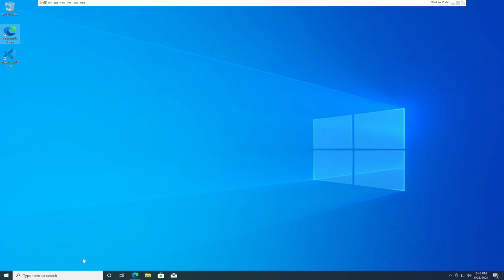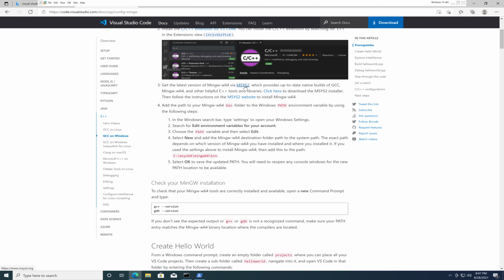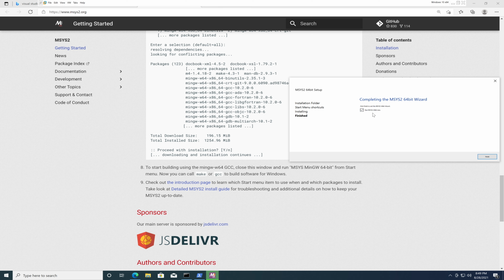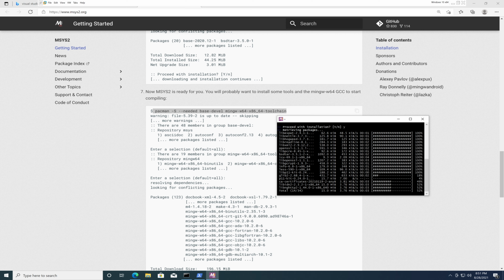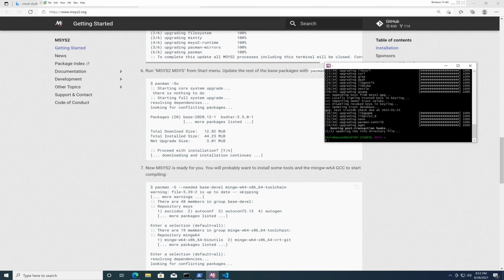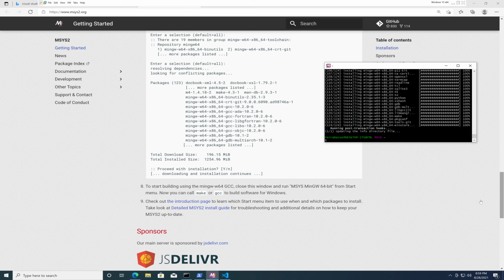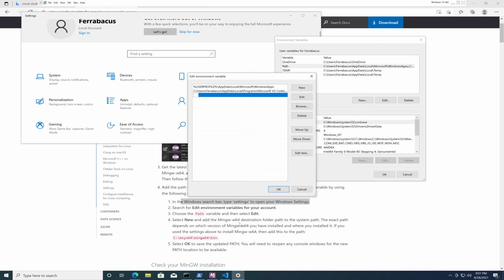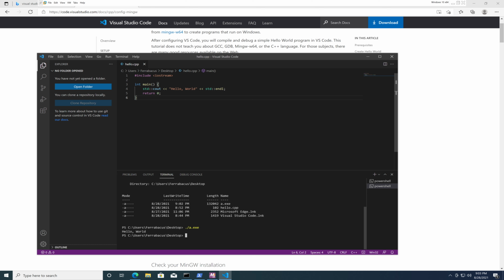How to Setup C++ on Windows and use VS Code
How to setup C++ on Windows using MinGW through MSYS2, then successfully compile your program on visual studio code.

0:00 Introduction
1:22 Best C++ Installing Instructions
2:38 Setup MSYS2

7:16 Setup VS Code Extensions
8:31 Continue Setting Up MSYS2
9:42 Fast Forwarding through MSYS2 Installation
11:00 Adding MSYS2 to PATH
13:17 Testing G++